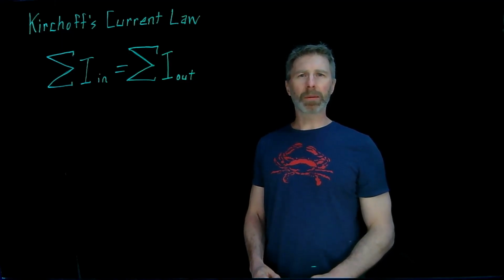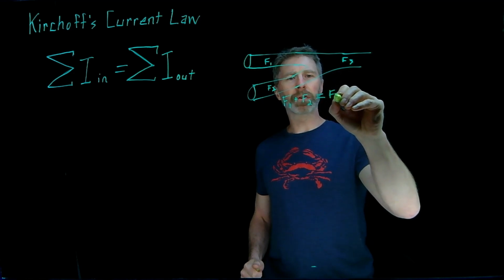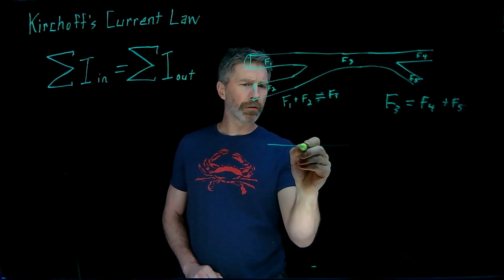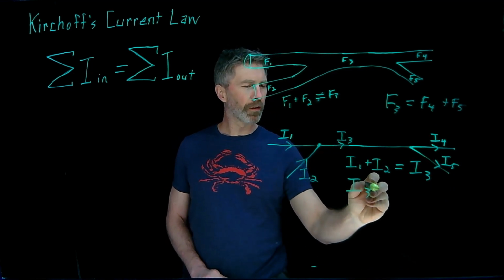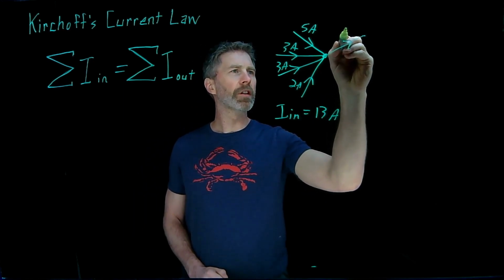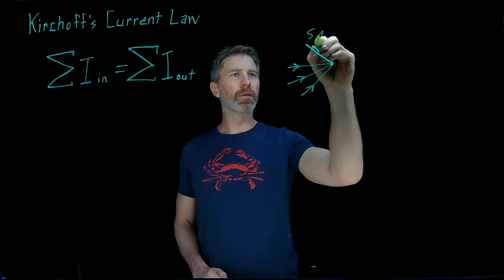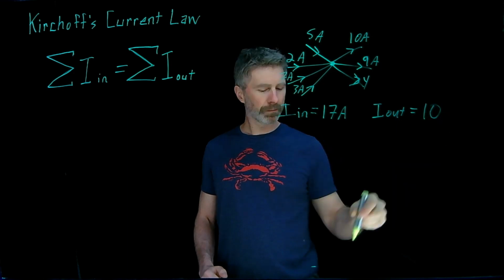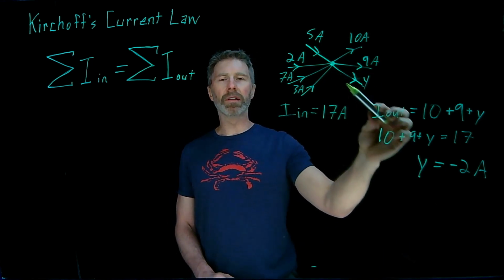The Third Circuit Law That You Need to Know (KCL)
Kirchoff's Current Law says that in an electrical circuit, the current into a node must equal the current out of the node. This video

Timeline:
00:32 - Water flow analogy
01:32 - Tie in analogy to electrical circuits
02:30 - Example 1
03:30 - Example 2